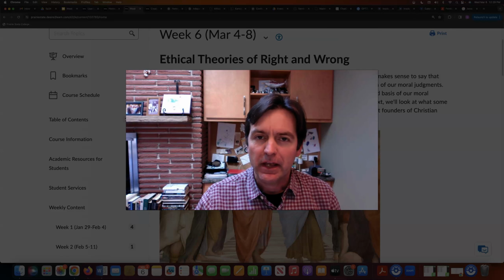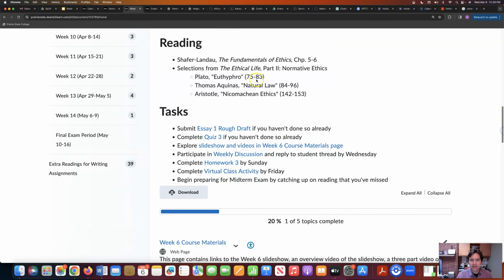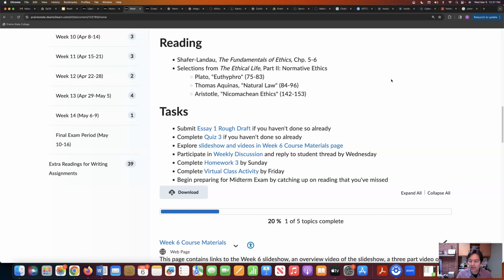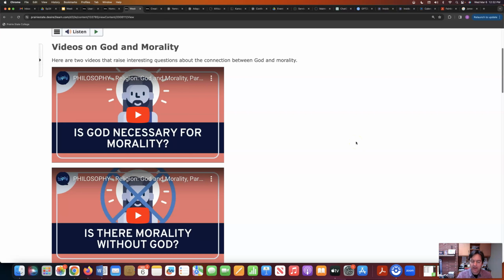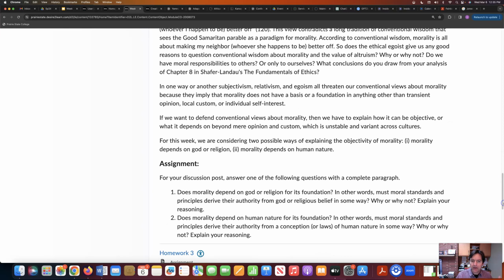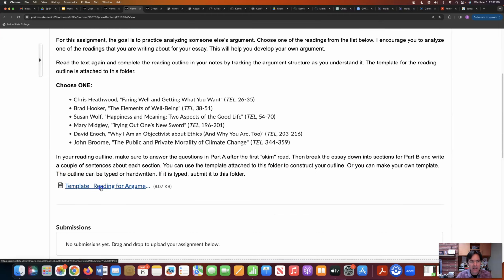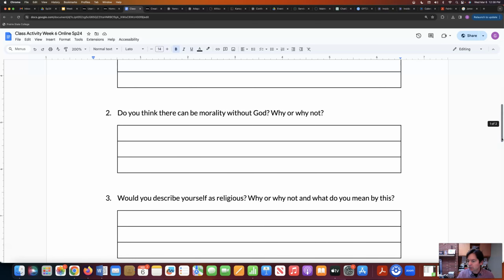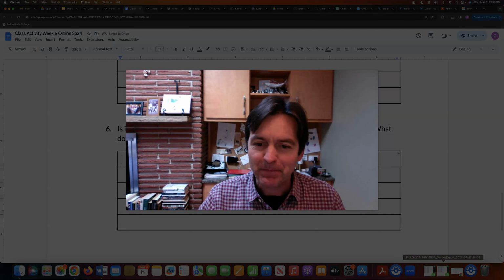Week 6 Ethics Assignments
This video introduces themes and assignments for week 6 of the ethics course, including the shared Google doc virtual class activity. At the end of the video I also discuss the midterm exam format and how to prepare for it.